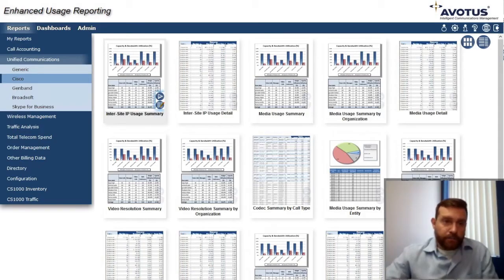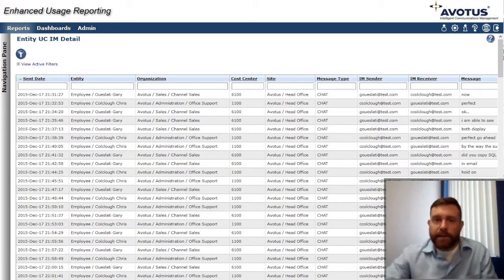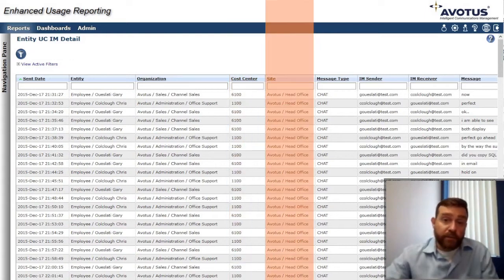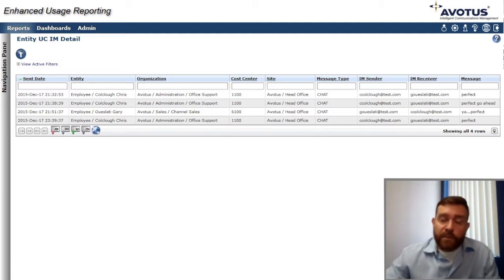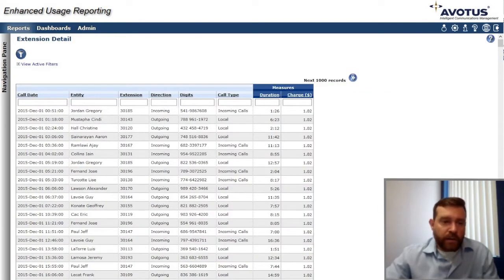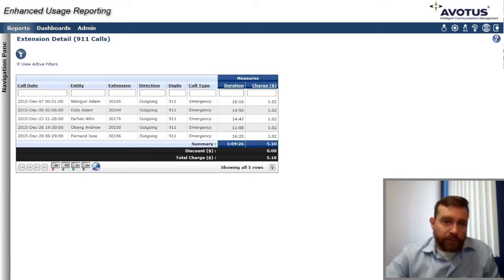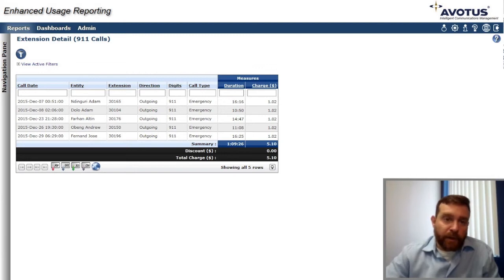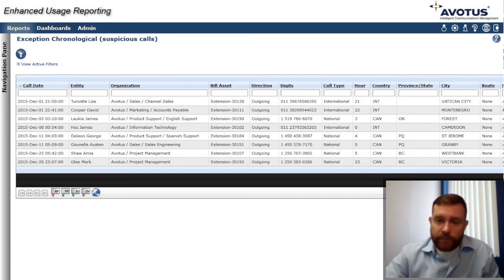Product Manager demonstrates Avotus’ Enhanced Usage Reporting for Unified Communications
Product Manager at Avotus, demonstrates advanced usage reporting and analytics through a unified communications usage and reporting platform.